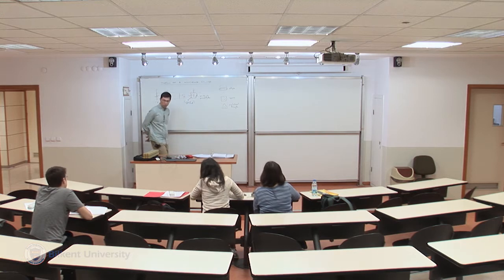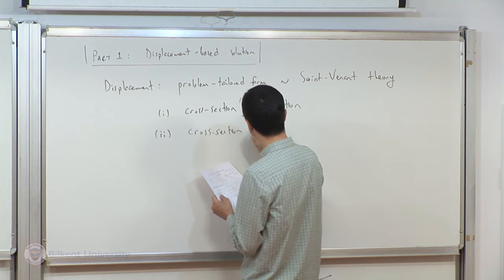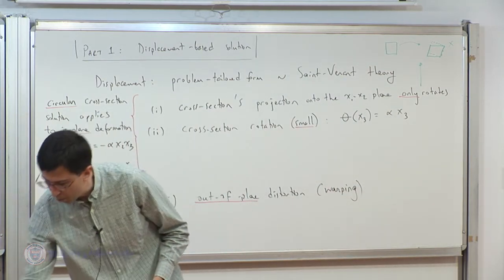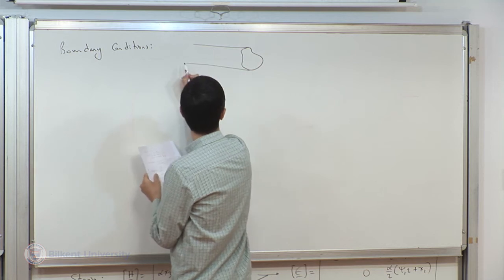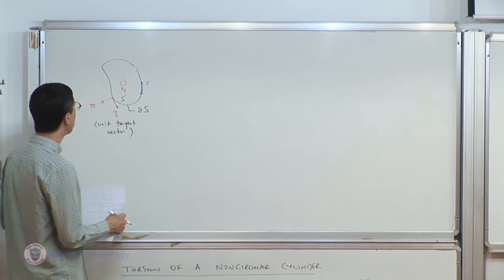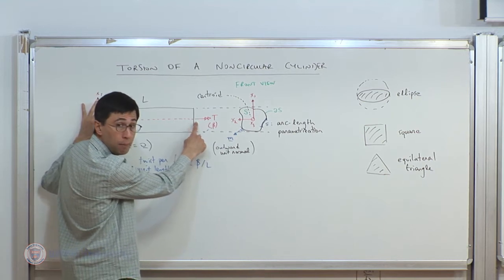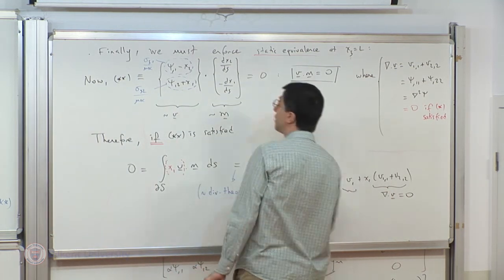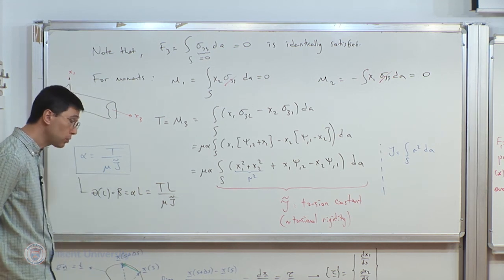Applications of Solid Mechanics - Lecture 22 (ME 446)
Lecture 22:Torsion of a Noncircular Cylinder I
Bilkent University